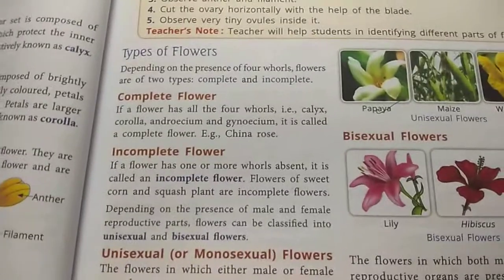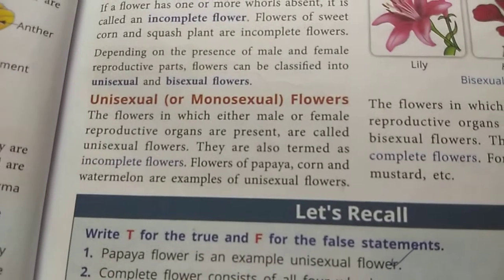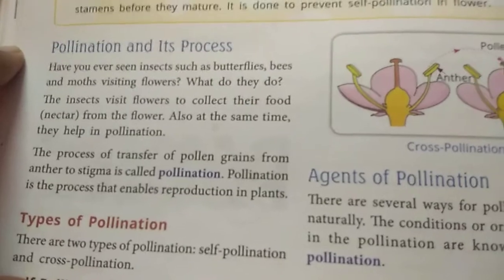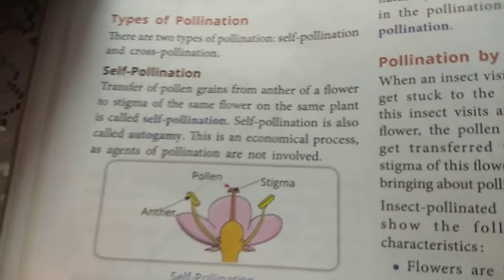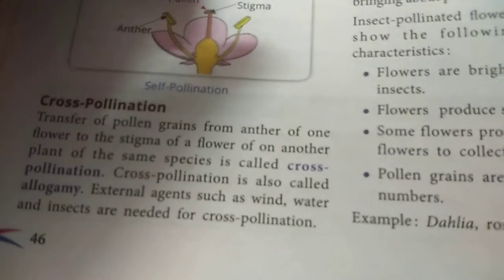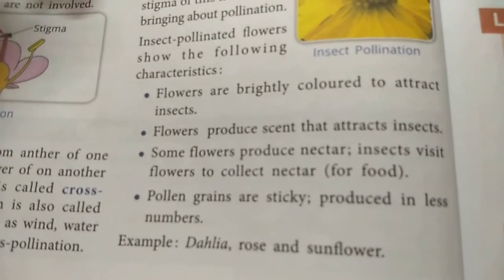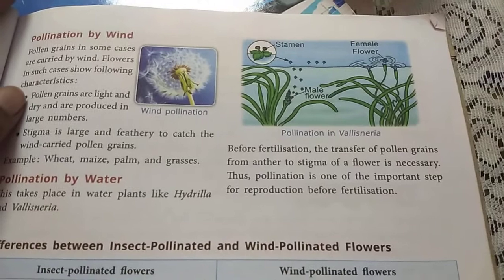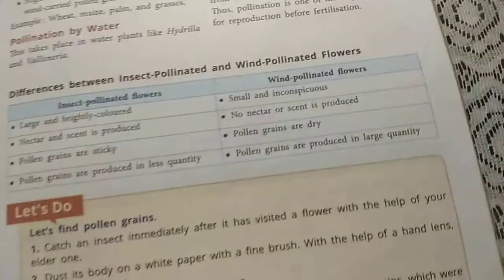Pollination -part2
St Joseph convent schools koirajpur